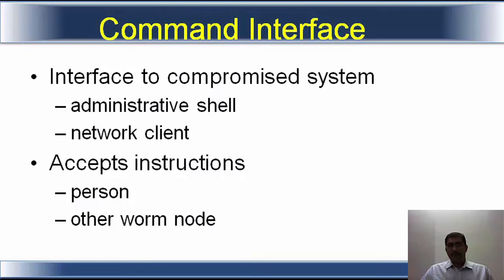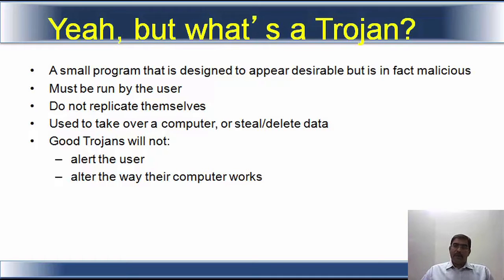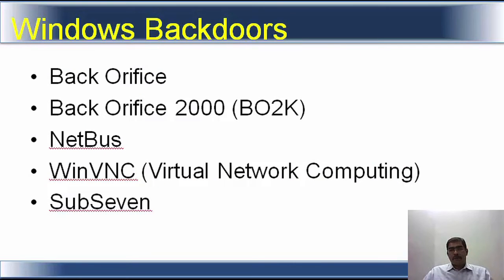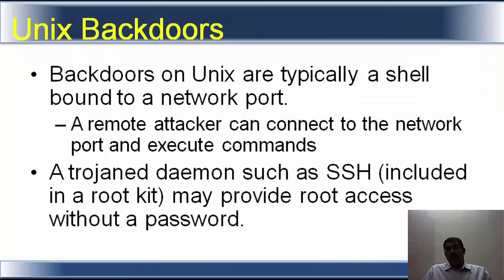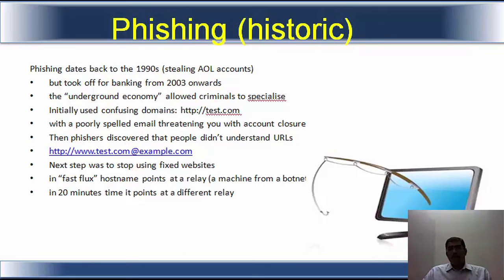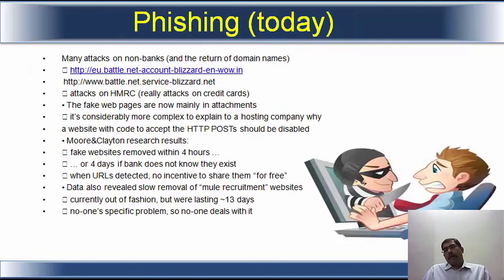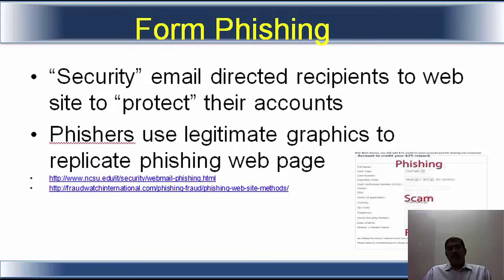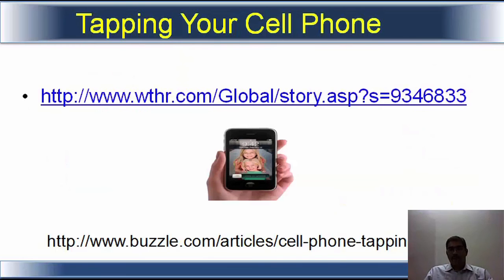Module 3 Part 5